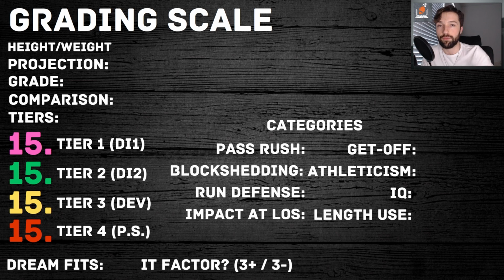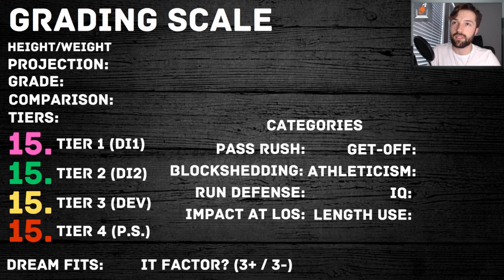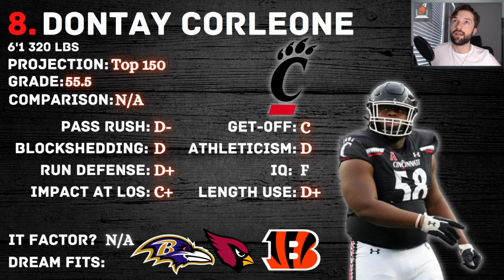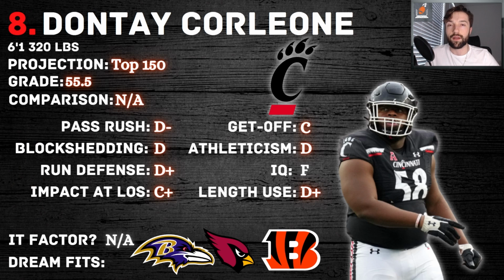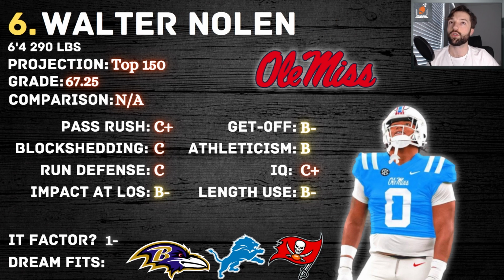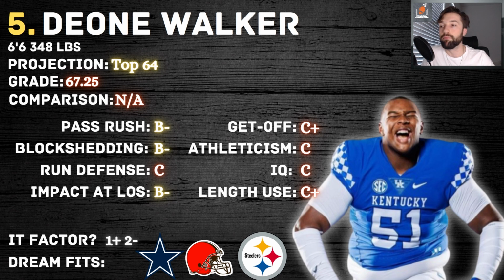Top DEFENSIVE LINEMEN in the 2025 NFL Draft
This is Hail Mary Sports' 2025 NFL Draft defensive lineman rankings.

Ads are auto placed

Get a match of up to $100 on your FIRST deposit of $10 or more at UnderDog Fantasy using code HAILMARY